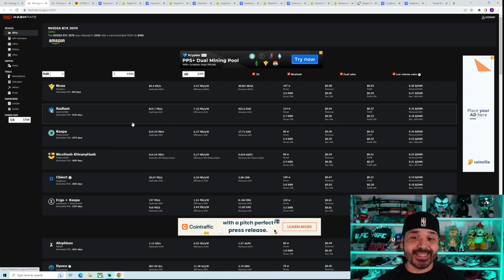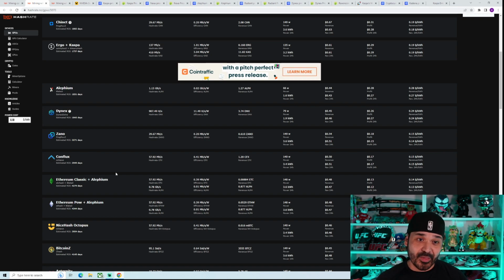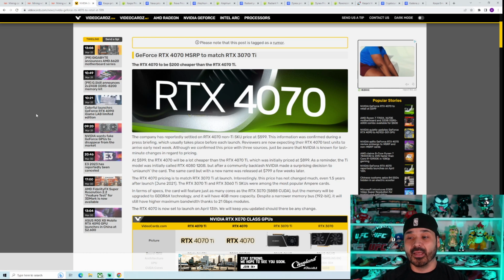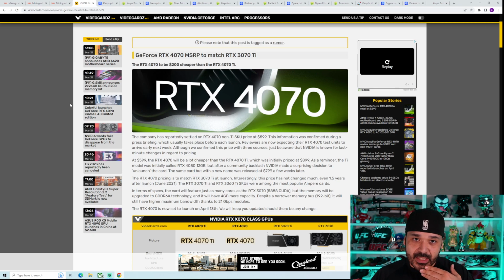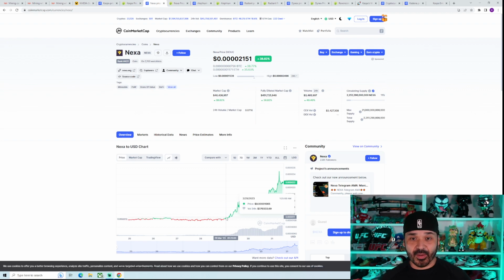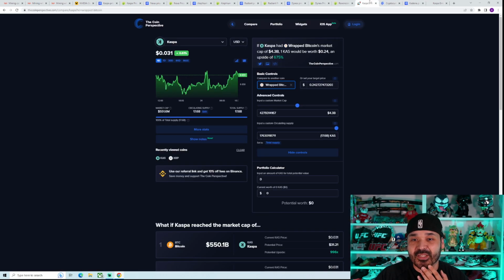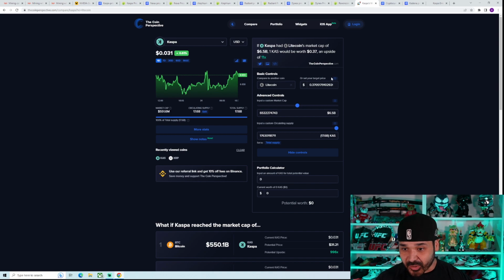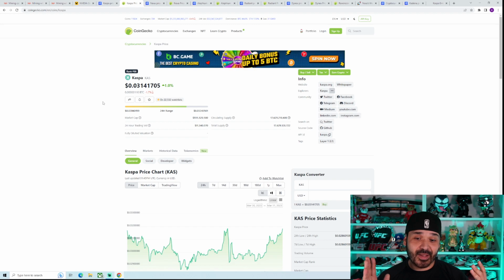GPU Mining is BACK April 23 Updates, Look at Profitability, Cheaper GPU's? Kaspa coin predictions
Going over all the hype with GPU mining and why we are all so excited over what is happening and what the future outlook is looking like for GPU mining. Going to talk about KASPA and NEXA , look at why cheaper GPU's may finally be on the horizon and overall kaspa predictions for the future.